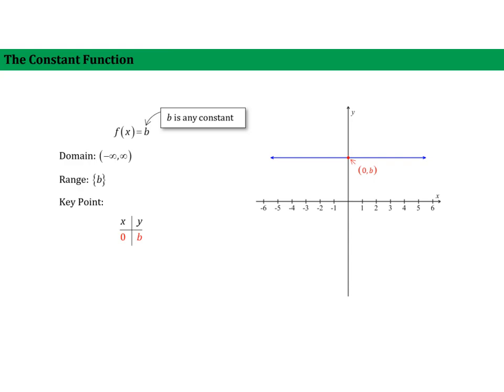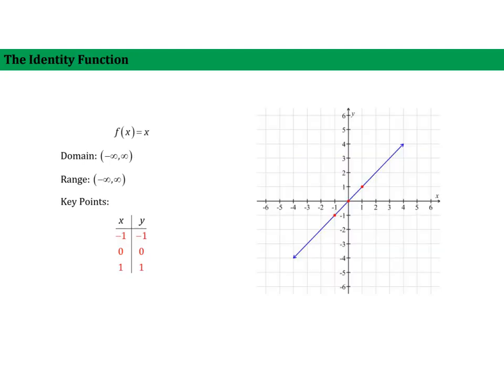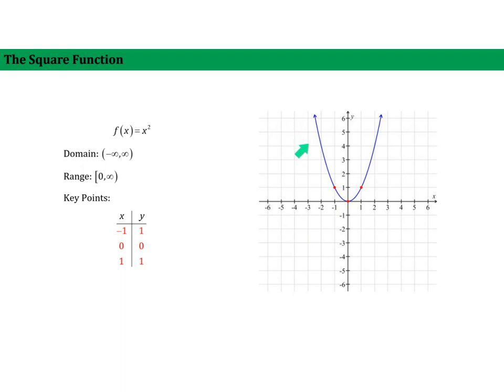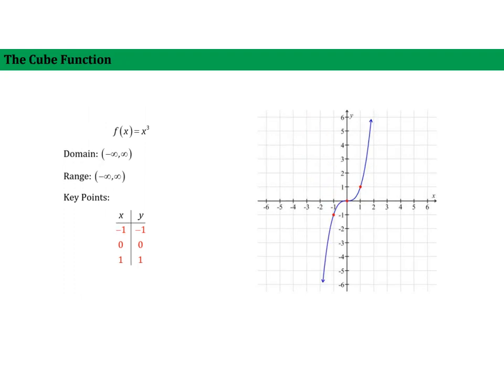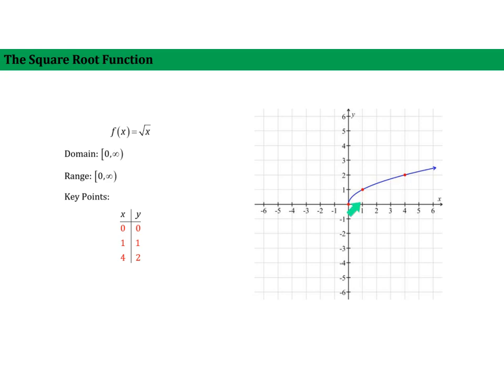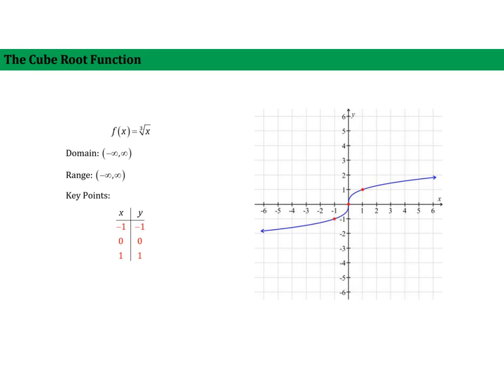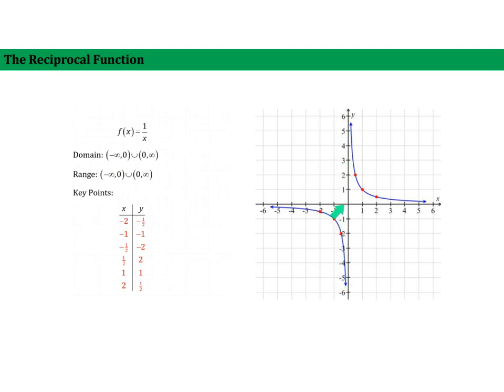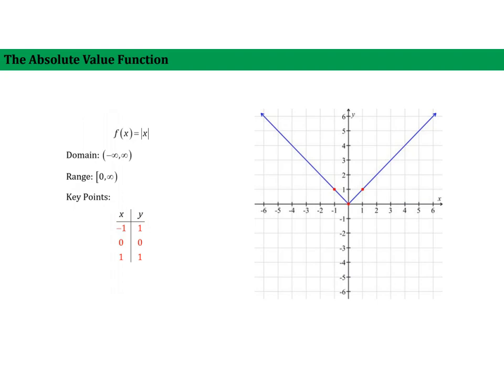3 4 1 Library of Functions